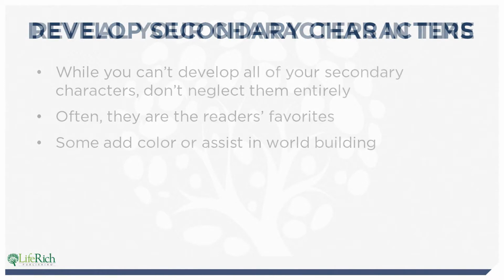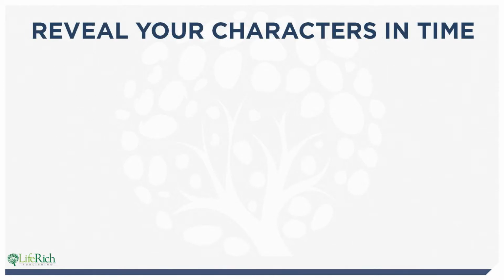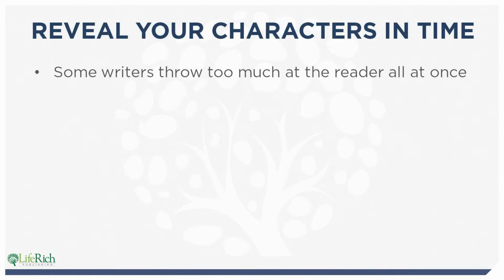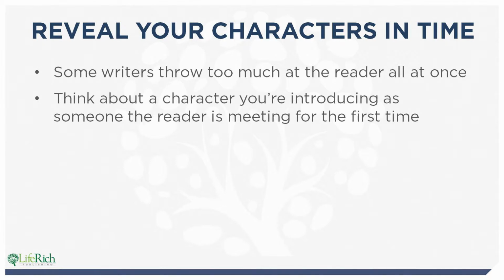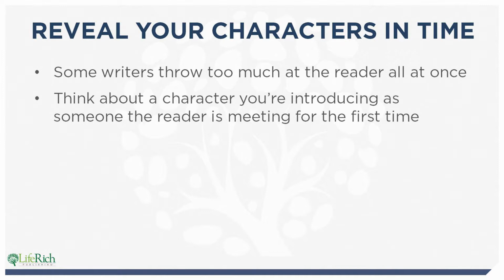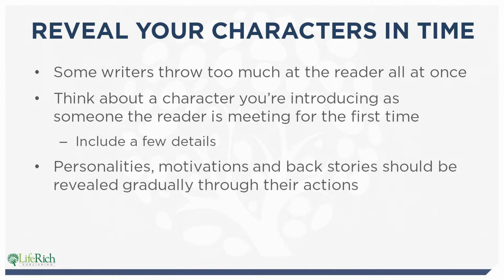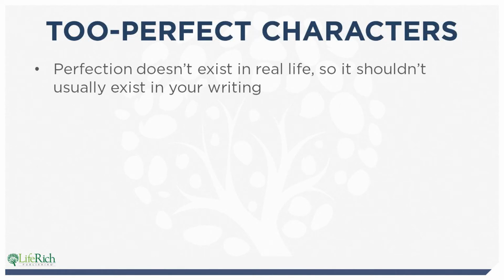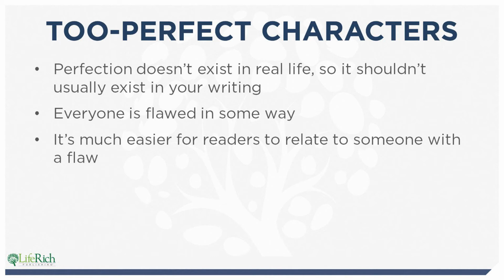LifeRich Publishing | Writing Your First Draft Part 2: Character Development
Jim Menick, an editor from Reader’s Digest, introduces part two of “Writing Your First Draft,” which is all about developing characters. People want to hear about people, so your characters are the most important element of your book. You’ll learn how to flesh out main characters and secondary characters, and you’ll also learn what writing pitfalls to avoid in order to keep your readers engaged.